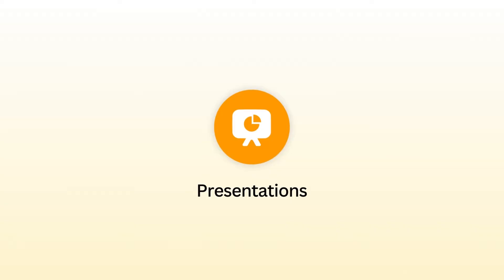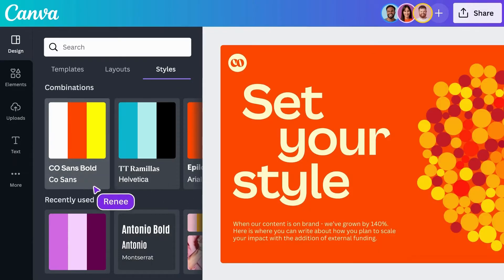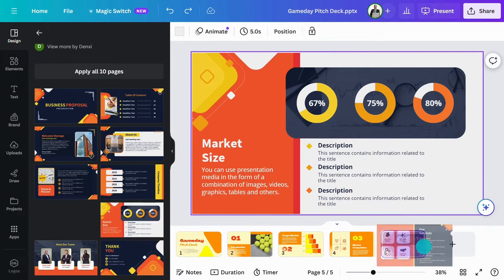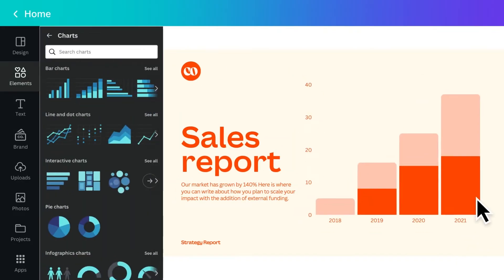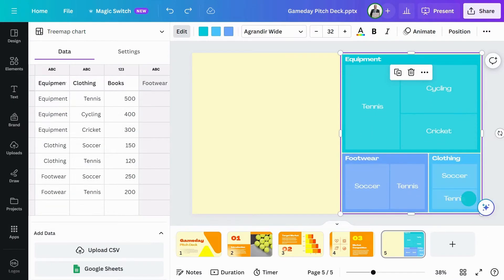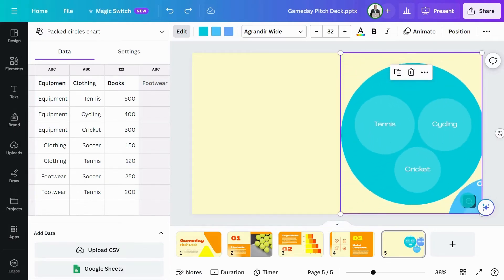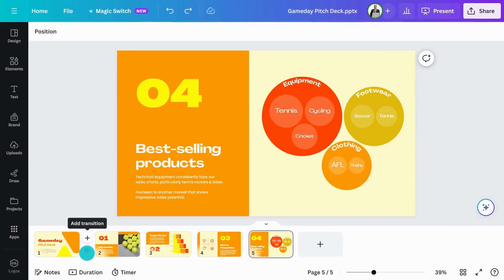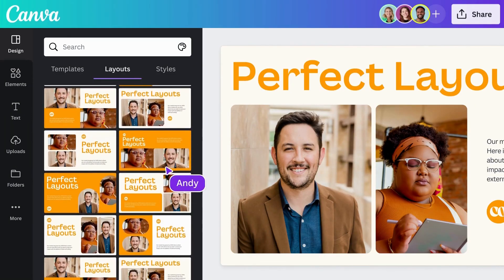Unleash your creativity with Canva Presentations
Transform your slides into a visual masterpiece with this Canva Presentations tutorial! Learn how to engage your audience with dynamic layouts, data visualizations, and cinematic transitions.

🌟 Highlights of the tutorial:
►Explore various layouts and styles for fresh designs
►Tell compelling stories with interactive data charts
►Create smooth, cinematic transitions for a professional touch

💡 What you'll discover:
►How to instantly update presentations using AI-powered features
►The ease of creating interactive, engaging data visualizations
►Techniques for adding professional-grade animations and transitions